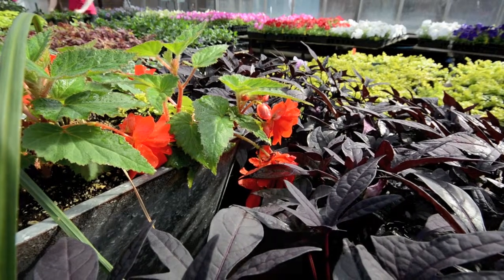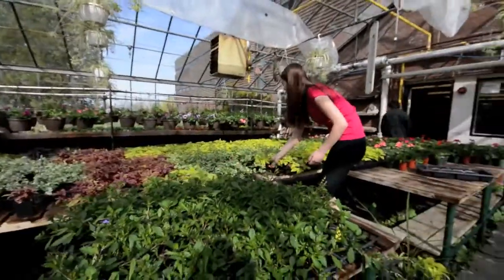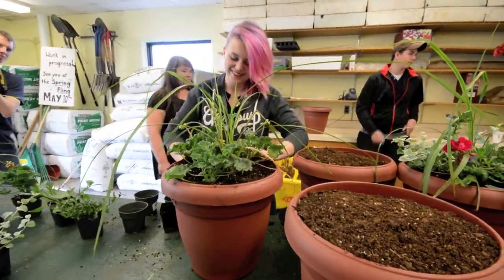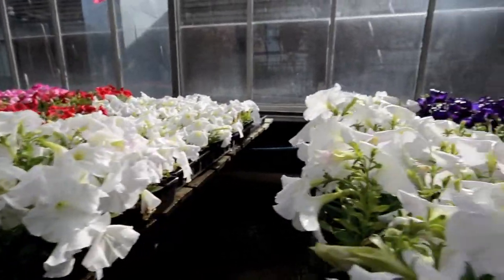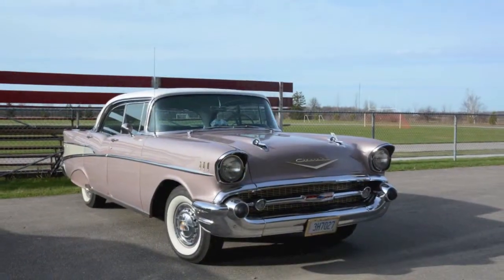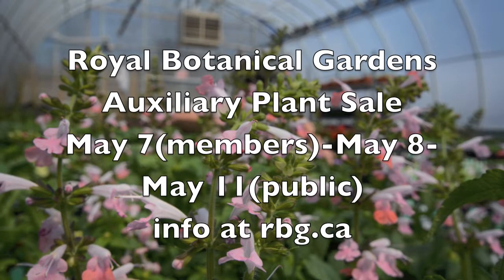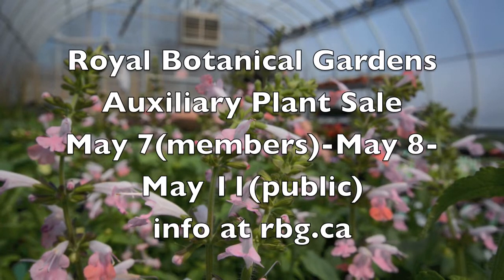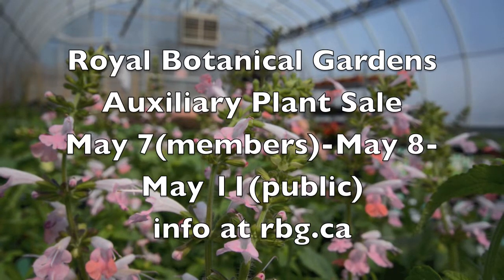Hagersville Greenhouse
Students have their plants ready for May 10th plant sale